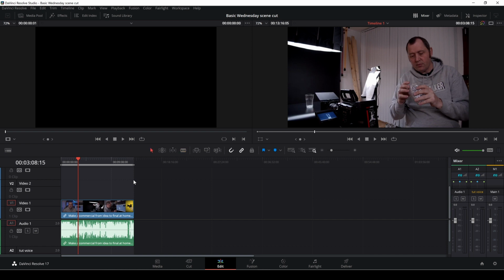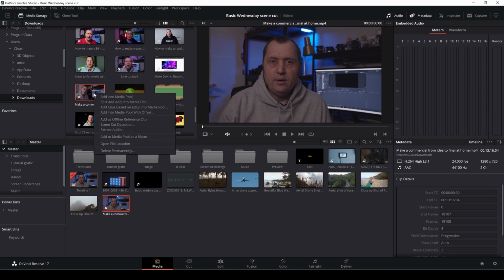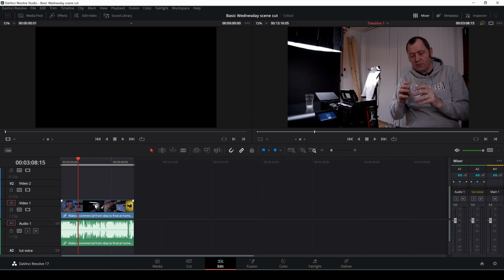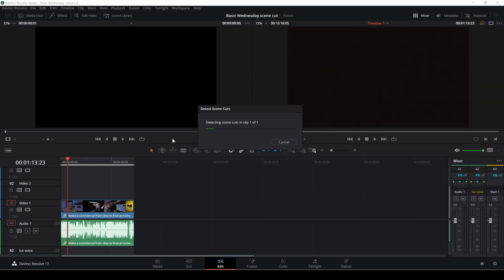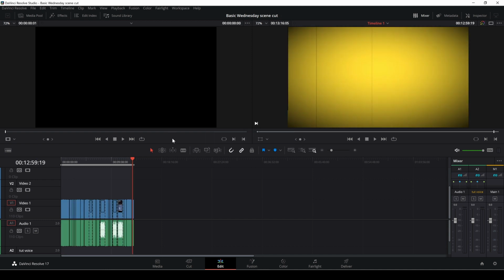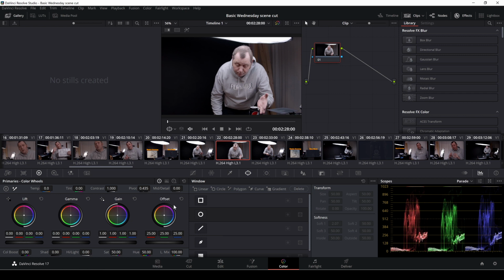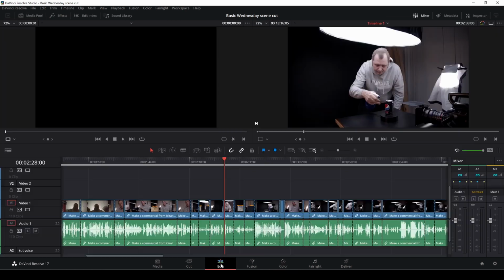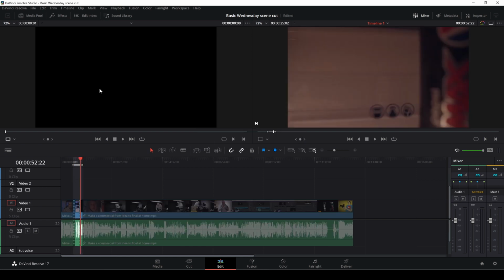Basic Wednesday Episode#37 How To change old projects with Detect Scene Cuts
Basic Wednesday episode #37 How To change old projects with Detect Scene Cuts in  Davinci Resolve 17.4. In this new series, which is intended for beginners or brand new users of Davinci Resolve 17, you will learn the basics so you can get started with this amazing software.

00:00 - Intro
00:32 - The slow way
00:57 - Scene Cut Detection
01:42 - Detect Scene Cuts
03:21 - The Trick